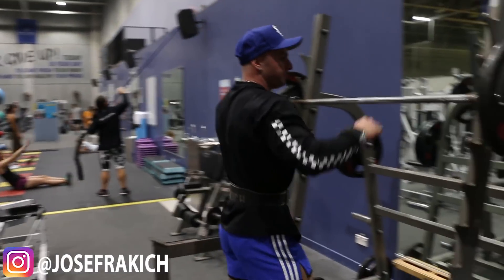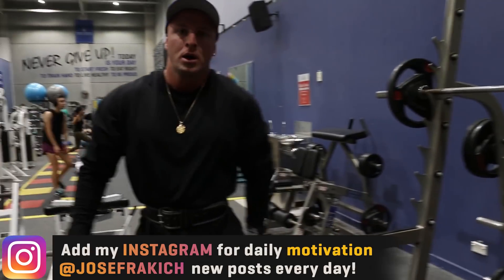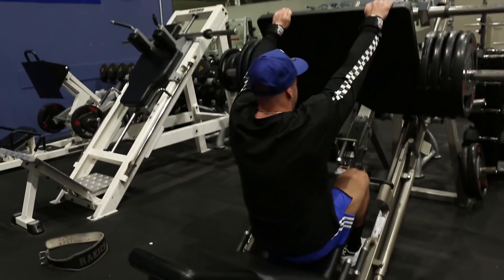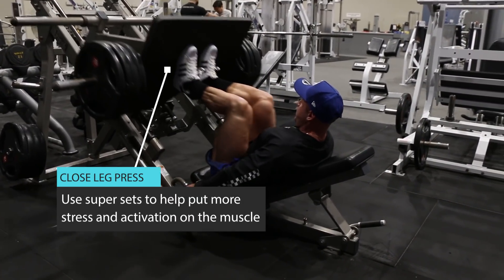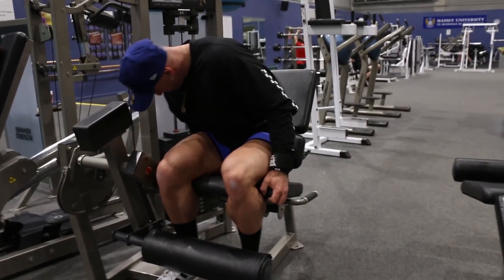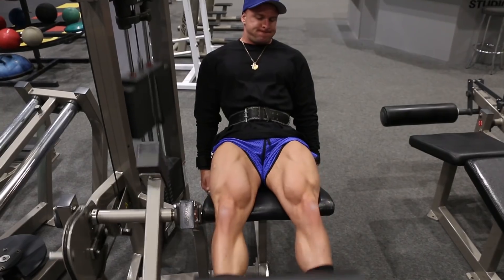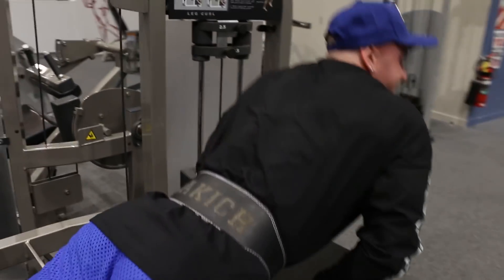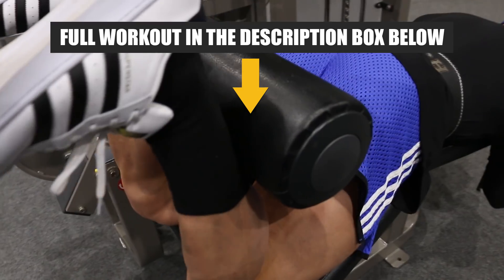Instructional Leg Workout! (MASS BUILDER!)